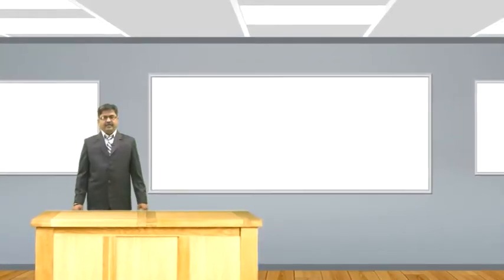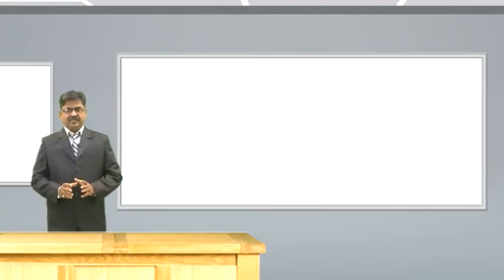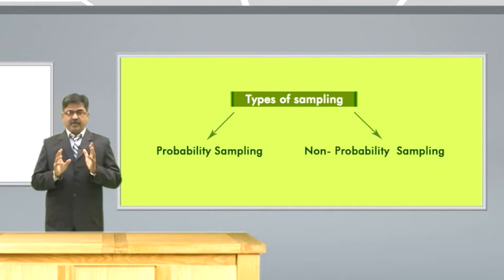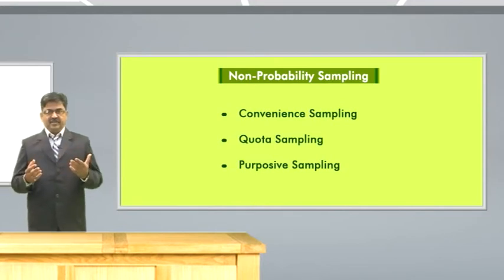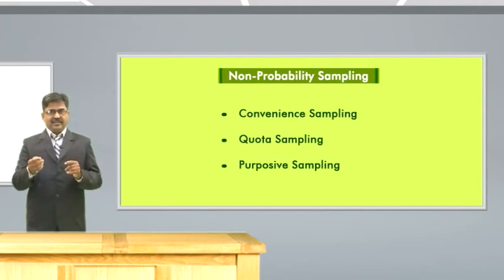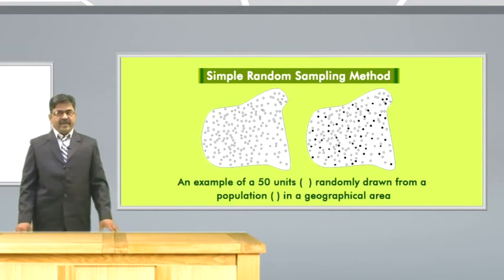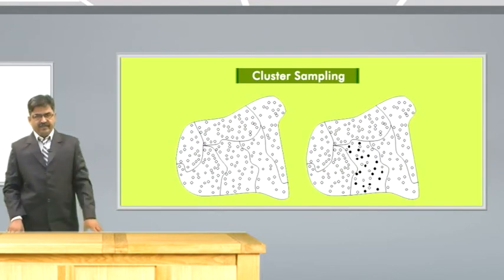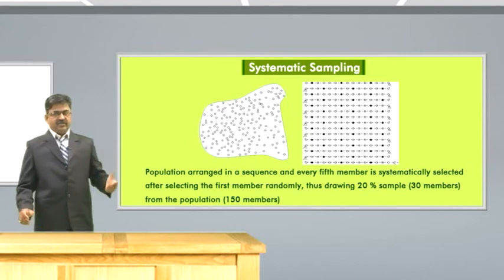4 Sampling Mthods